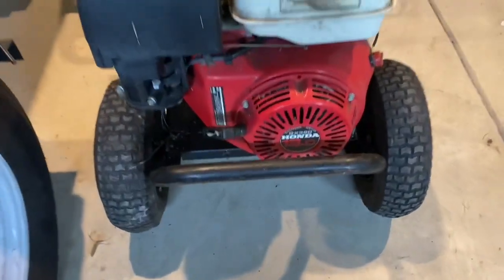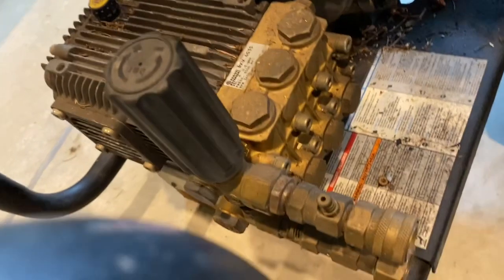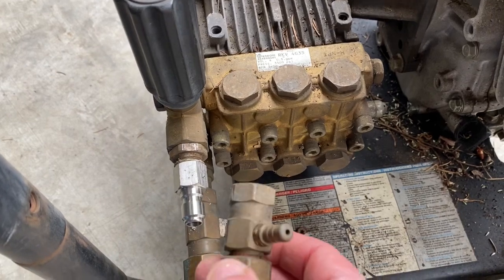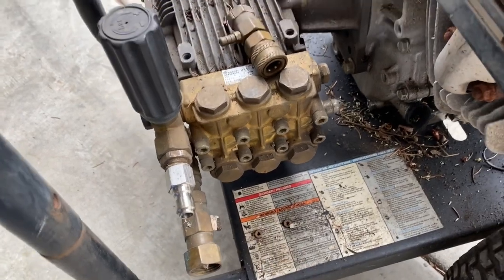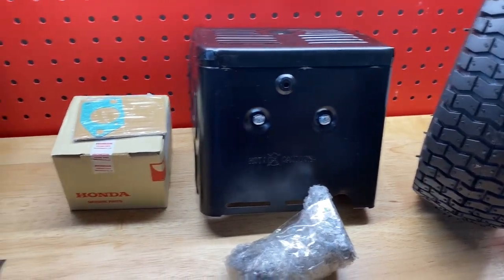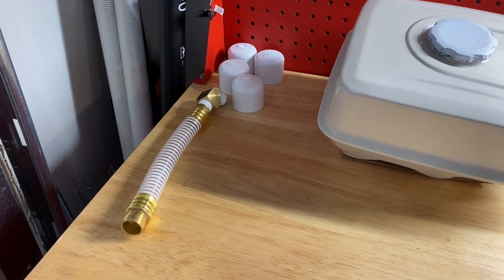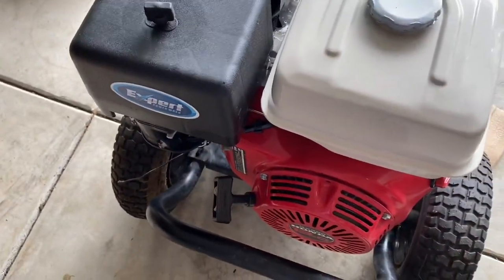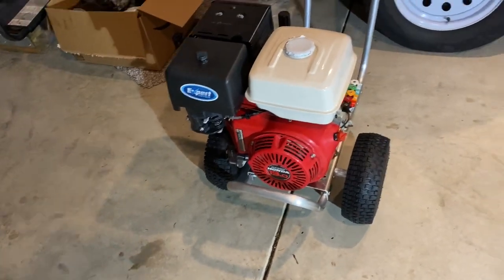Cheap Honda GX390 Pressure Washer Build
Here is a cheap way to build a free Honda GX390 pressure washer for starting a pressure washing business or as a backup machine for your existing business. I know bigger is better😆 We run a Pressure Pro Honda GX690 8 GPM as our regular pressure washing machine. Hope this helps anyone looking to build a cheap pressure washer.

✅Just an update- we sold this pressure washer for $800 and bought a used Pressure Pro Honda GX390 belt drive 4000 PSI/4 GPM.

The Honda GX390 is a great pressure washer to start your pressure washing business. We are going to use this machine for smaller jobs. The plan is to build a truck pressure washing set up. Possibly a skid or simple set up. We recently purchased a nice used flatbed for our next pressure washing set up. Excited to get away from the pressure washing trailer. I enjoy sharing tips to help you make money with your pressure washing business.

Are you interested in in connecting with me exclusively? If you are serious about your business, let’s connect.

As I get busier, I have less and less time to help. God, my family, and my business are most important and will always be my first priority. The above link is a way to weed out those seeking spoon fed information and not serious about the cleaning industry. My time is better spent with my family and serious people. Reach out I can’t wait to schedule a one on one call.